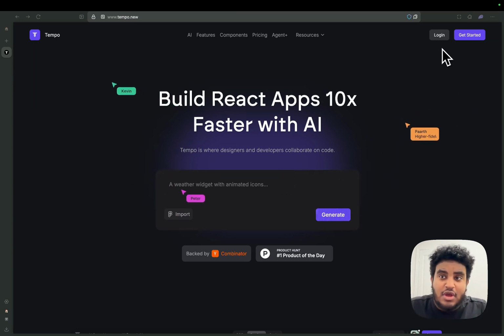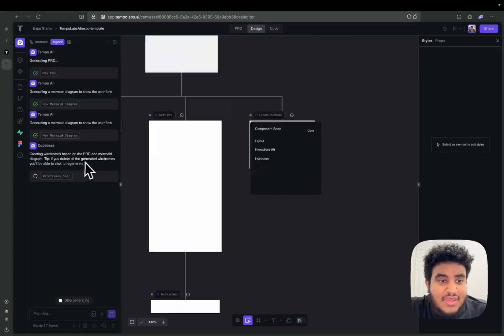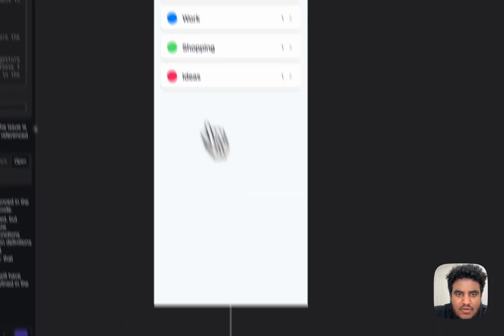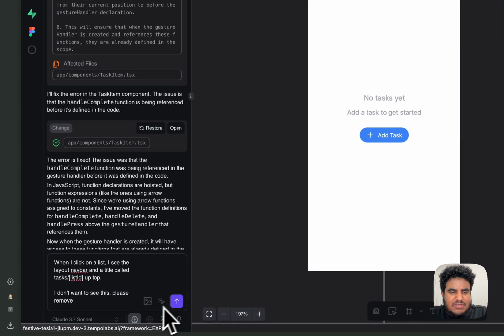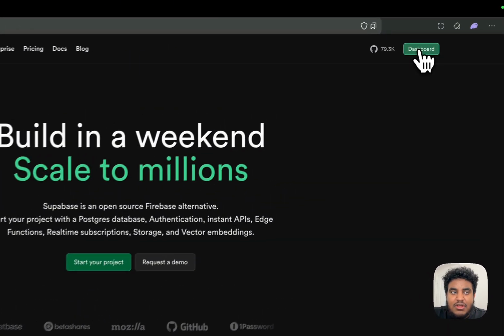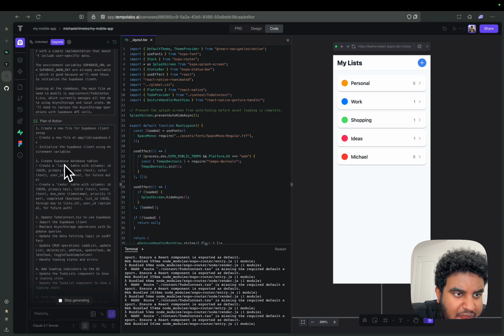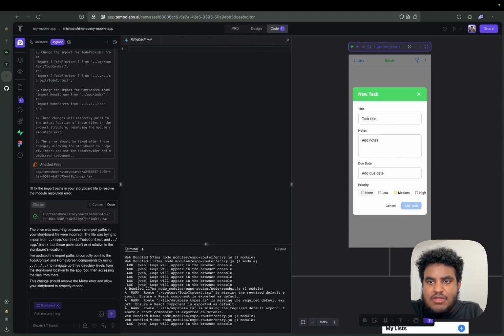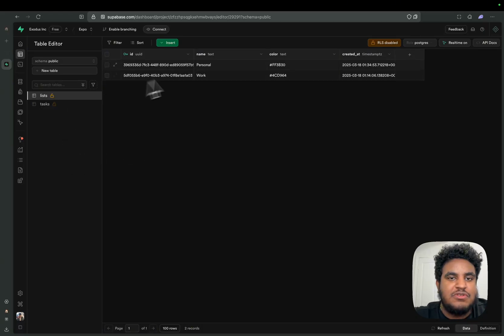This AI Built A Mobile App in 12 MINS????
In this video, we should you how to build your OWN Mobile Application using Tempo.

Why Tempo?
- For Developers – Focus on business logic instead of frontend setup.
- For Designers – Ship pixel-perfect UIs without engineering bottlenecks.
- For Teams – Eliminate the design-to-code handoff and move faster.

What’s New in Tempo 2.0?
- Upgraded AI Chat – Now powered by Claude Sonnet 3.7 and Gemini, offering improved reasoning and real-time search for more accurate responses.
- Prebuilt SaaS Templates – Start with fully functional templates that include authentication, payments, and databases, powered by Clerk, Stripe, and Supabase.
- One-Click Deploy – Instantly deploy your apps to Vercel.
- React Native Support – Build for mobile with Expo integration.

What Tempo Offers
- AI-Powered Code Generation – Turn prompts into functional React and React Native components.
- Pixel-Perfect UI Editing – Design directly on live code in a Figma-style editor.
- Seamless Collaboration – Work in real time with your team.
- Production-Ready React Code – No messy exports, just clean, maintainable code.
- Backend Integration – Connect to Supabase, Convex, and more.